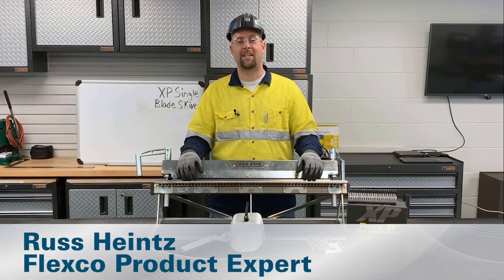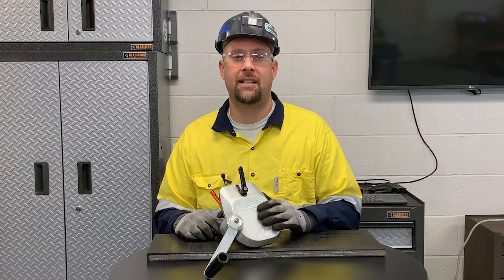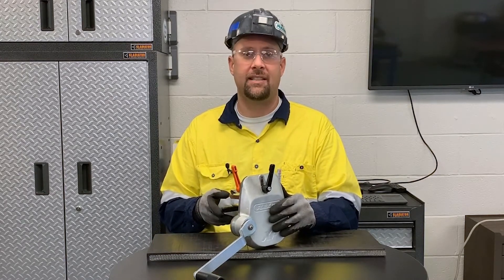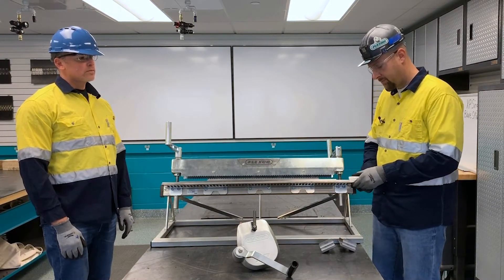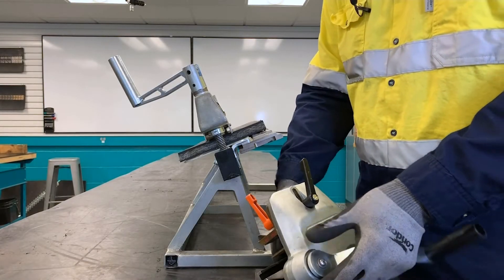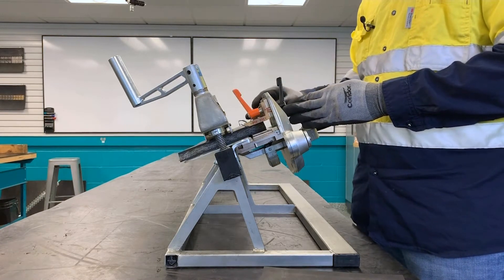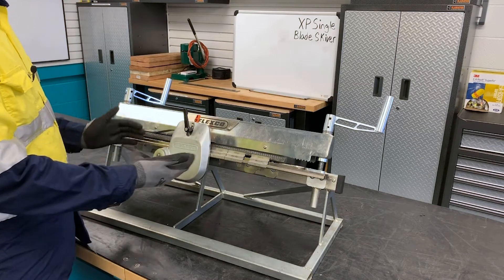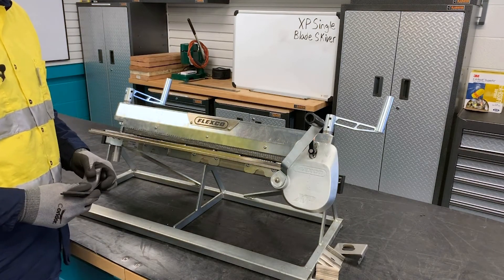Flexco XP™ Single Blade Skiver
Learn how to use the  Flexco XP™ single blade skiver to skive one side of your belt in a single pass.

V0254_enUS_-254_FlexcoXPSingleBladeSkiver_0920